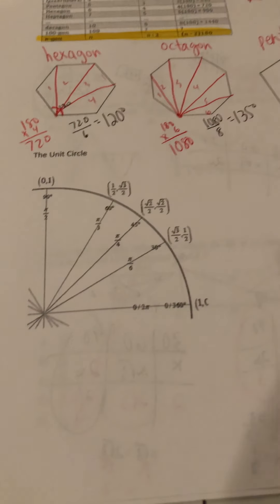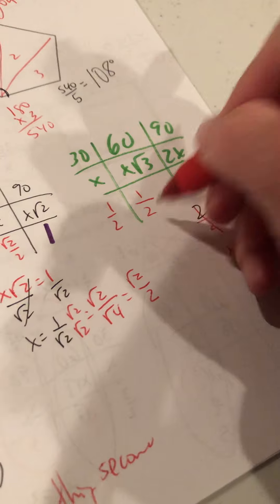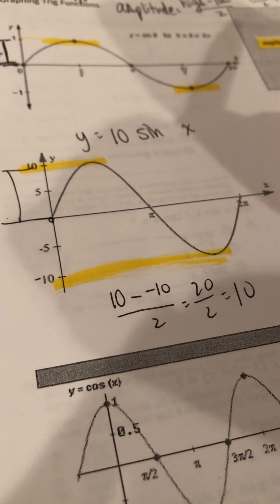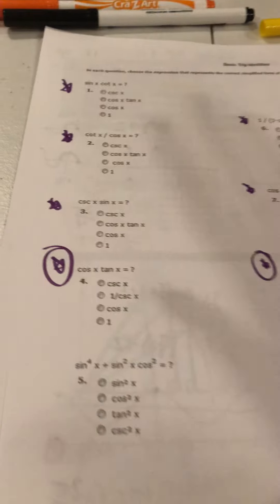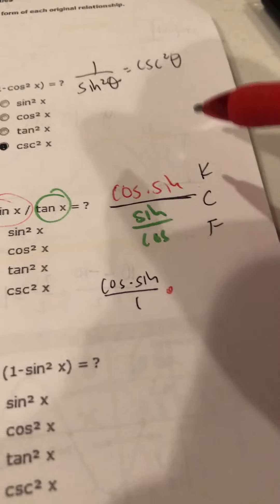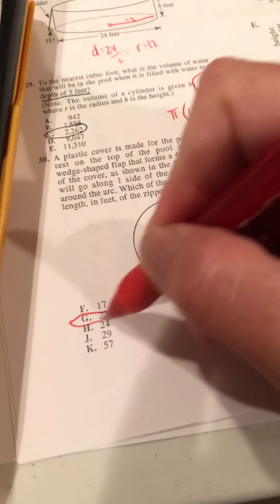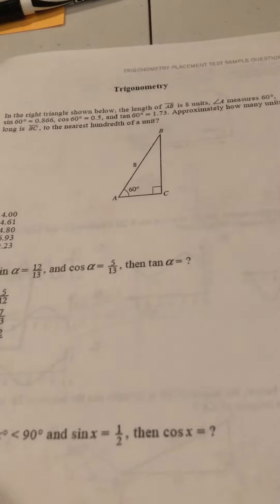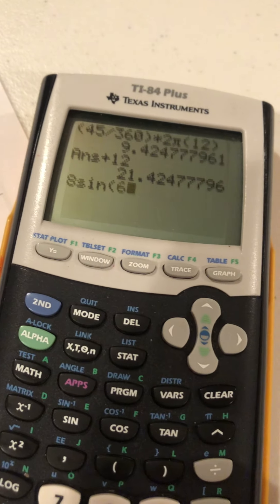ACT Lesson 12: part 2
ACT Lesson 12 part 2: graphing trig and practice trig ACT questions